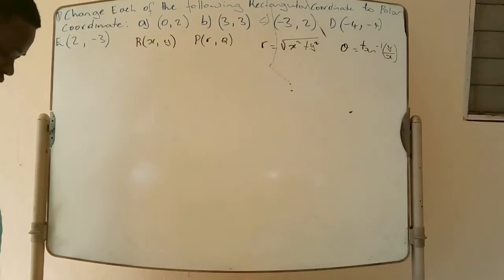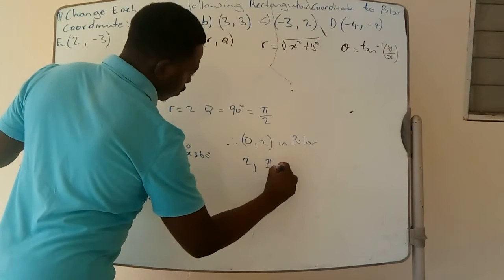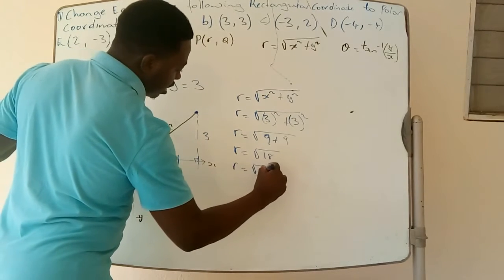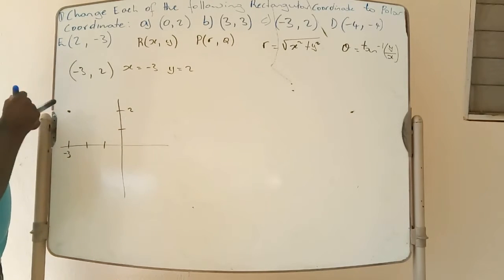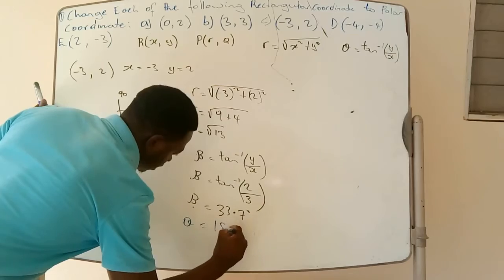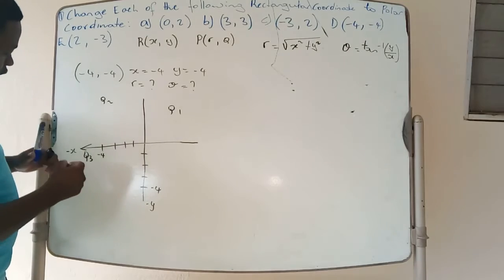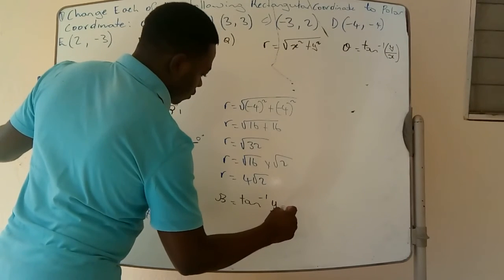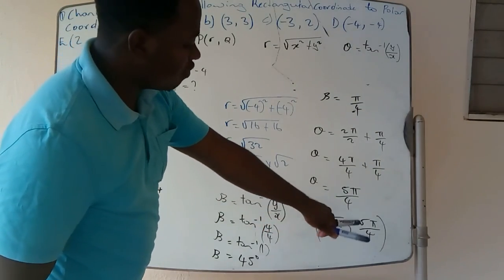Converting Cartesian Rectangular Coordinates to Polar Coordinates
This video will help you to have a good understanding of how to convert cartesian coordinates to polar coordinates.